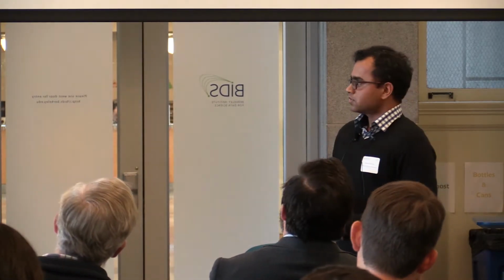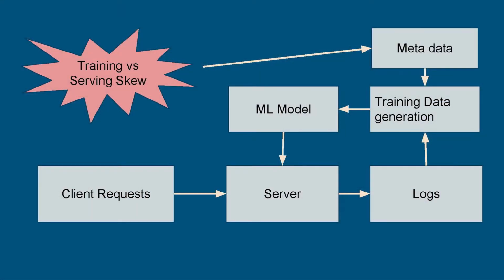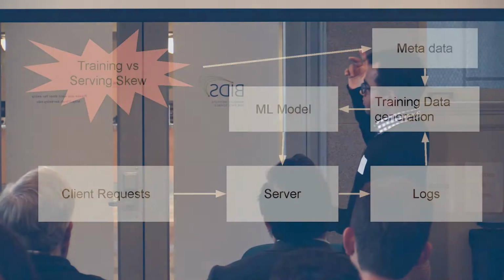TextXD2018 - Tiwari - Lessons learned from building real-life ML systems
BIDS 2018 TextXD Symposium

Manoj Tiwari (Google)
Lessons learned from building real-life ML systems